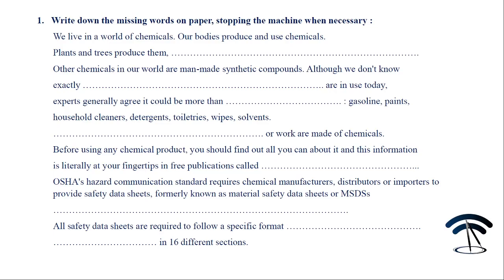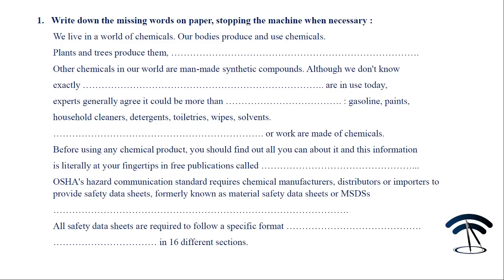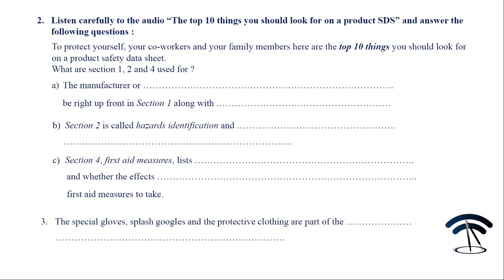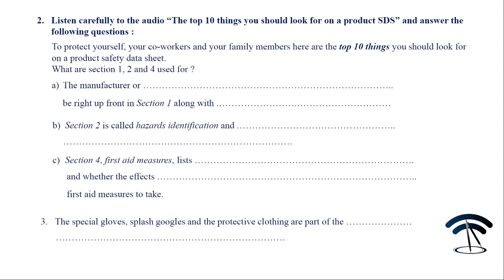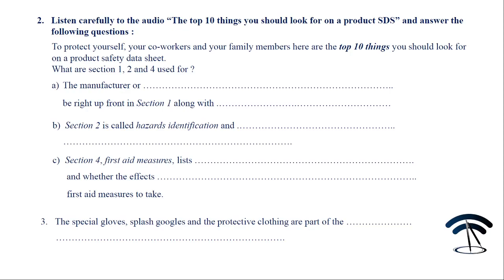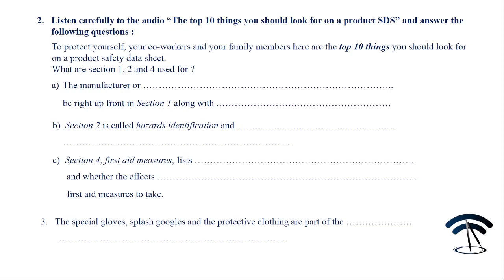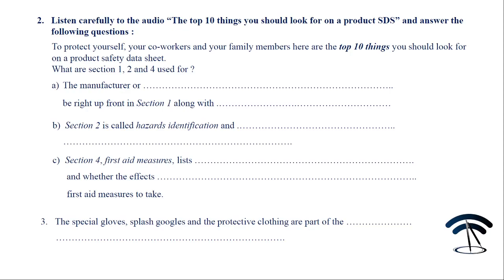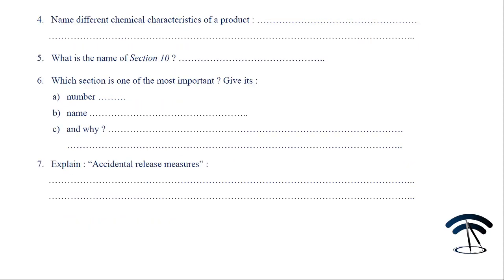Safety Data Sheets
Vidéo de l'activité 1 Identities & Exchanges en ETLV